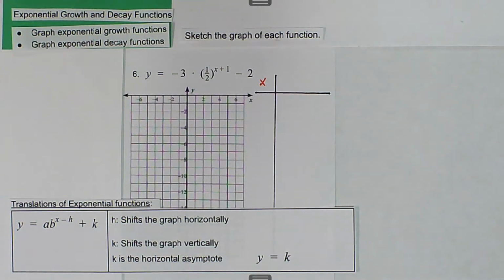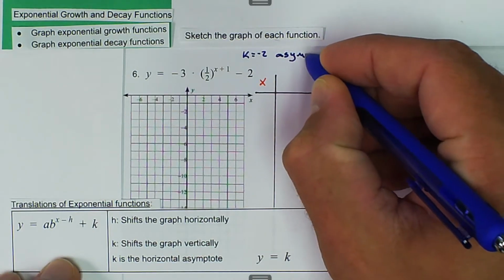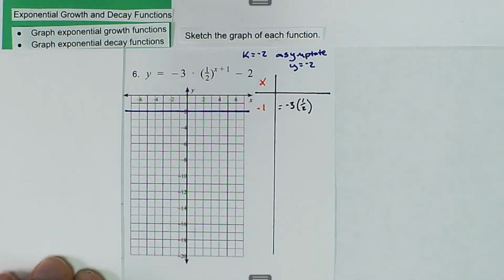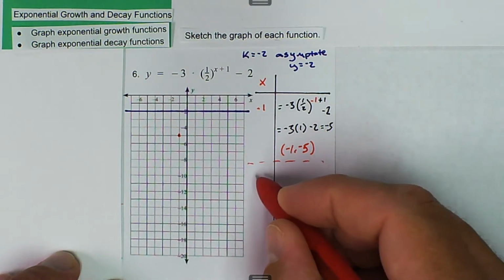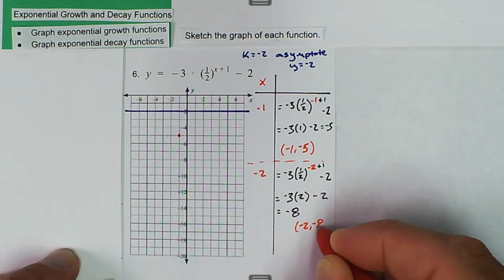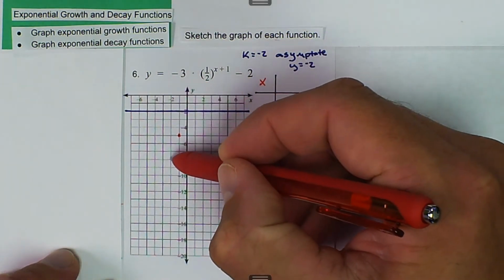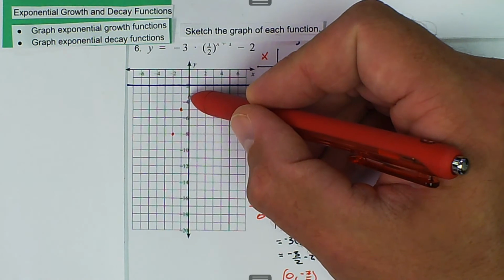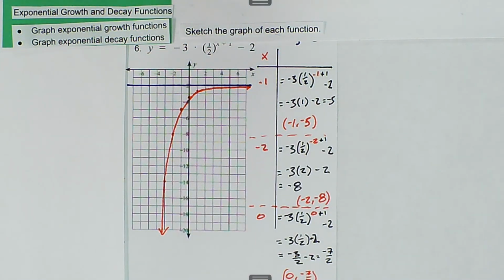A1.04.06.b.VD.09.Graph Exponential Functions (Decay and Reflection)